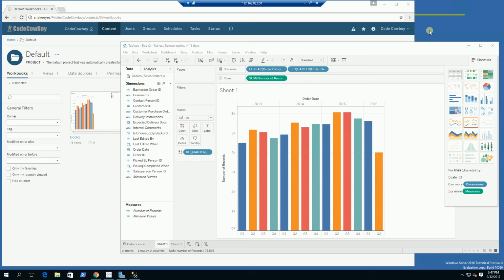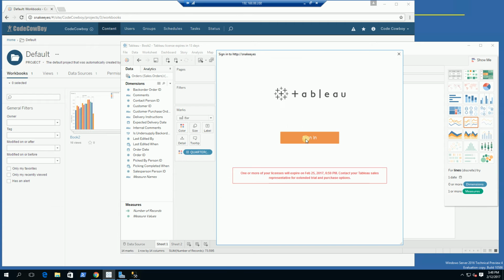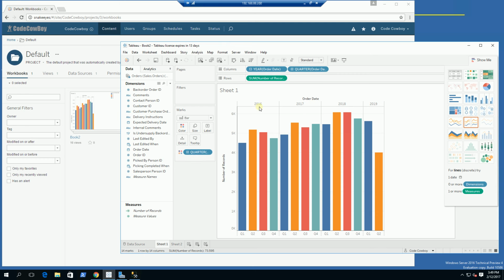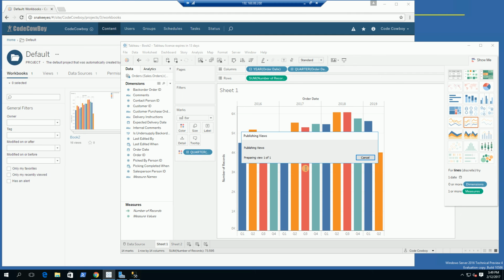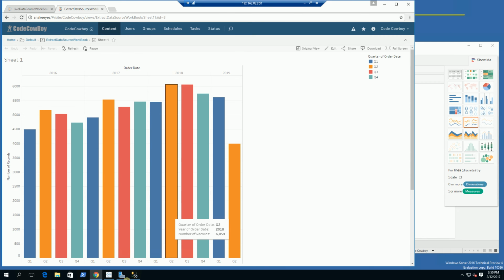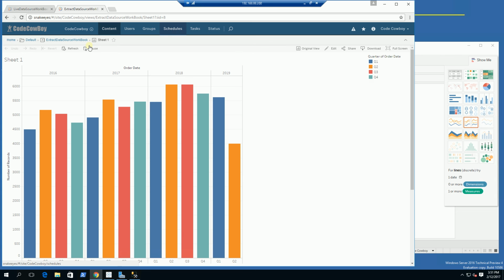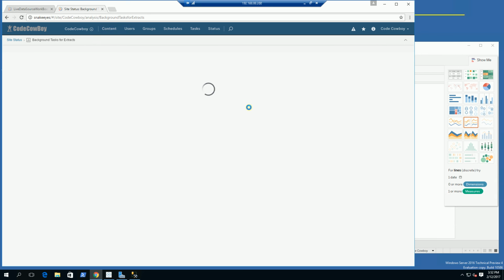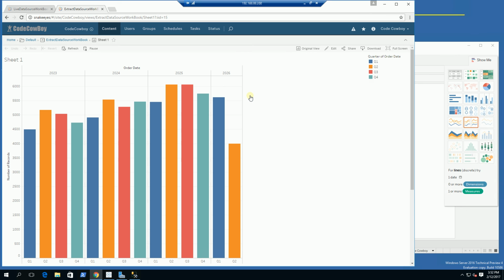Tableau Desktop | Publishing Extract Data Source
A Tableau Desktop Demonstration Publishing an Extract Data Source to Tableau Server from Tableau Desktop